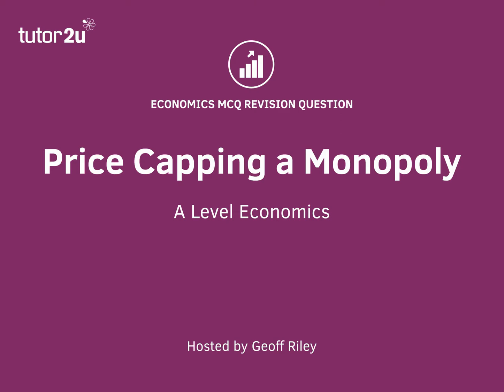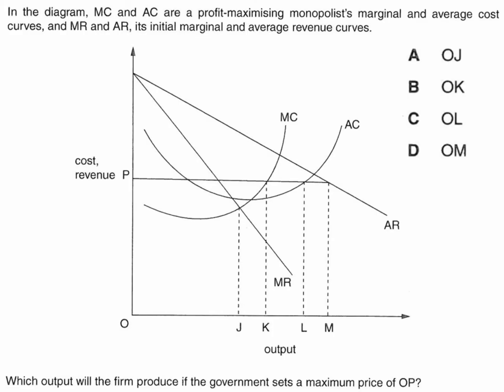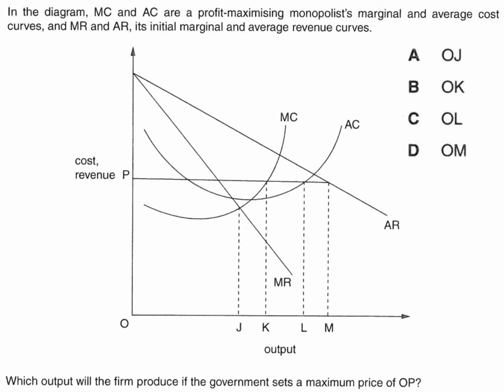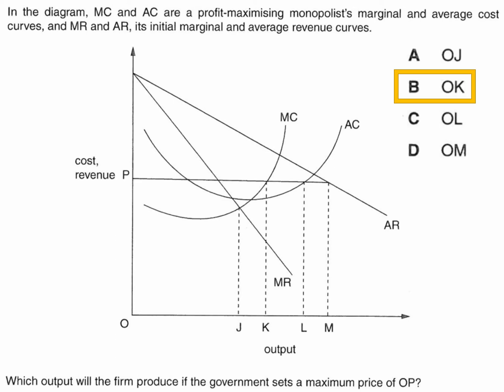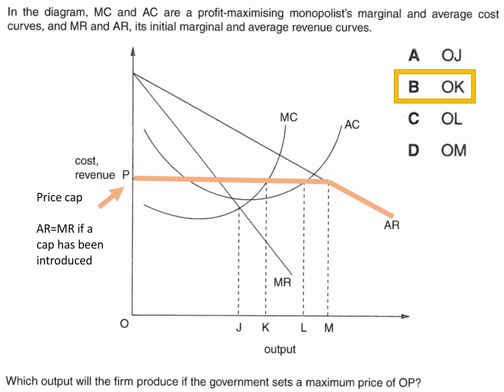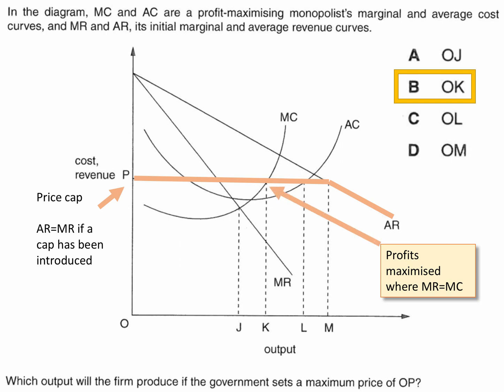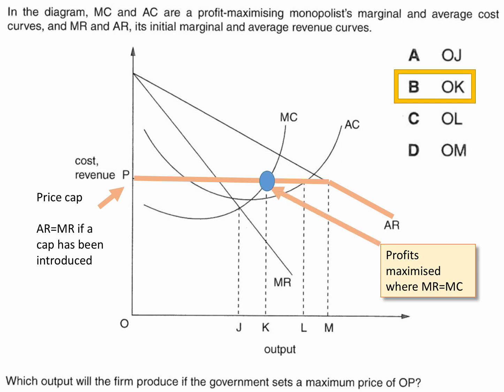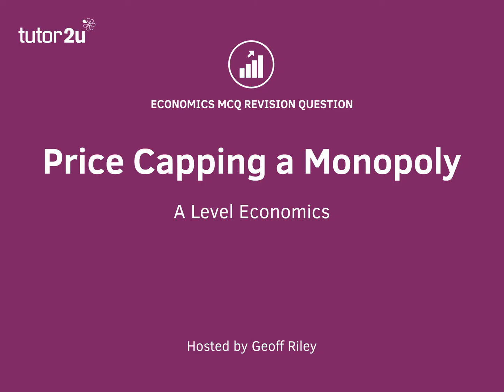MCQ Revision Question - Monopoly Price Cap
​Here is a revision question analysing the effect of a price cap on the profit maximising output for a monopolist.